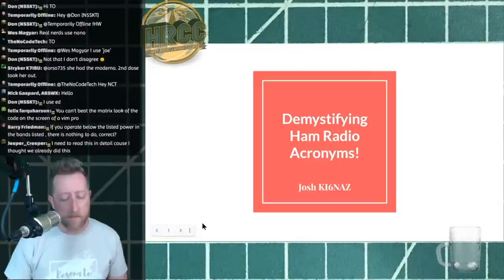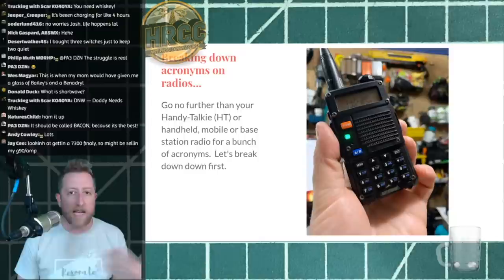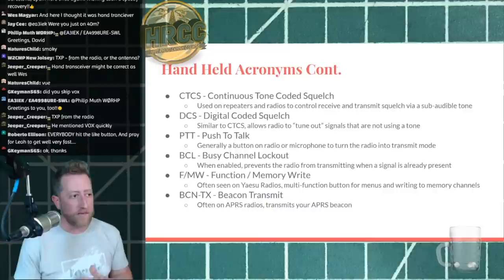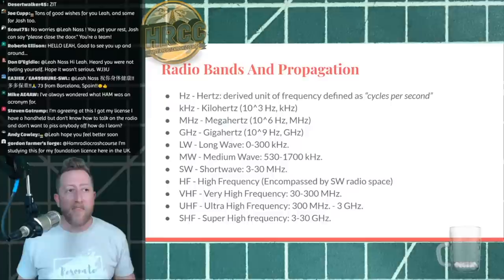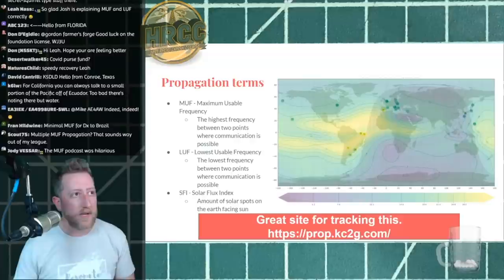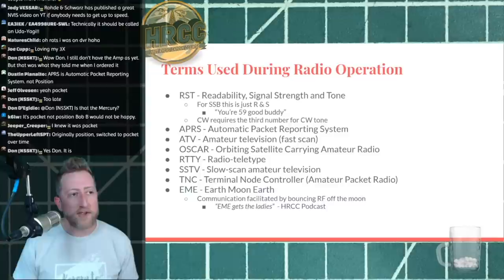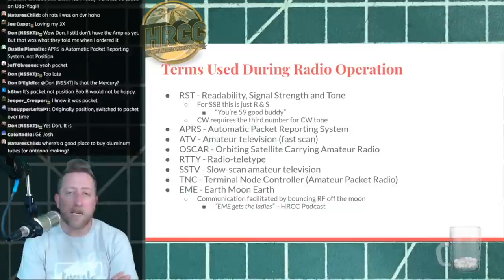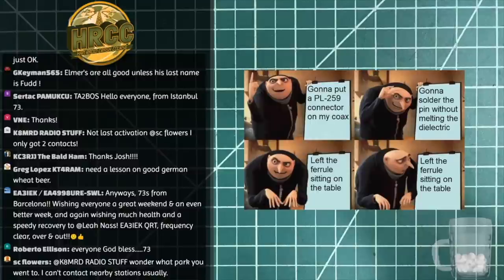Explaining Ham Radio Acronyms and Terms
A question I often get "Why are there some many acronyms in ham radio?"  The short answer is because it would take a long time to explain anything without them.   I recommend learning some of them and here is my best crack at explaining them.